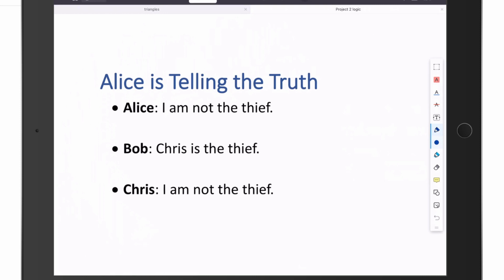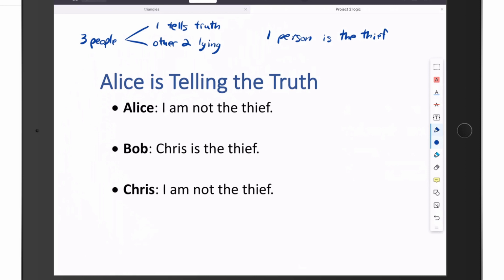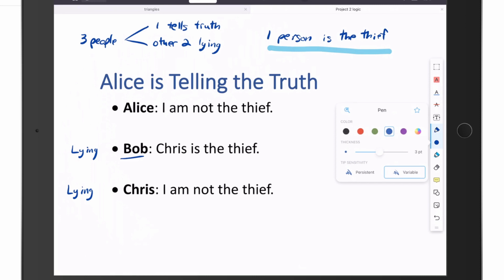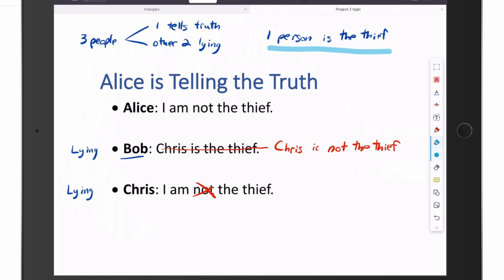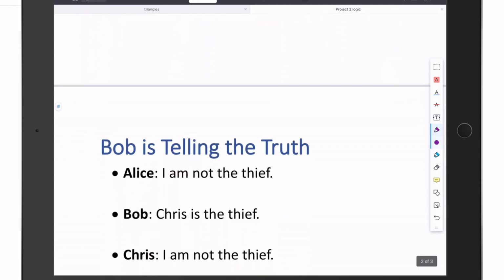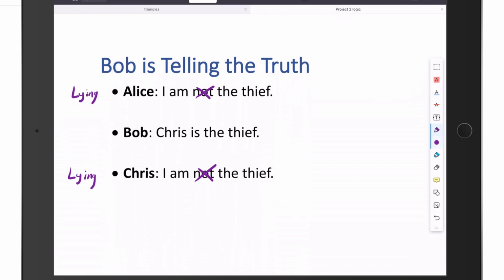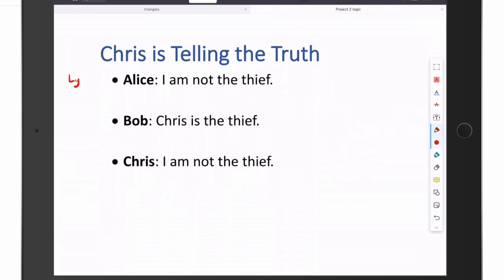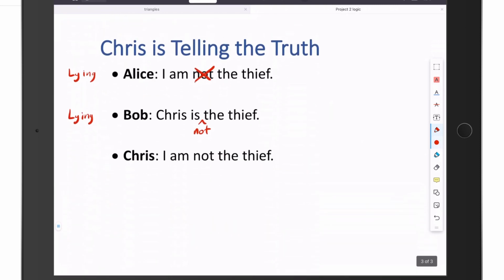Project 2 - Logic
Strategy for approaching problem 4 on Project 2.